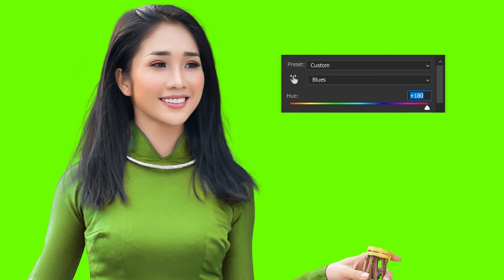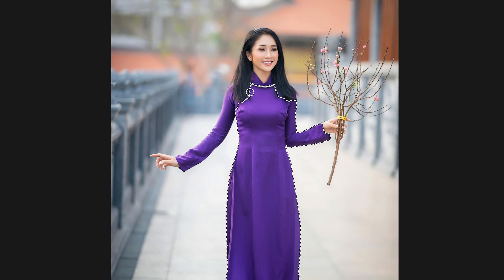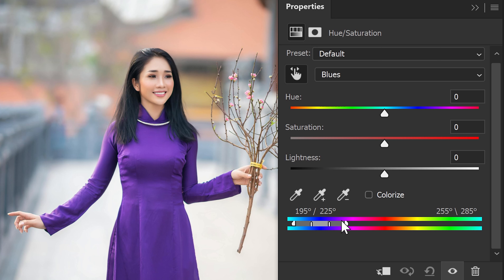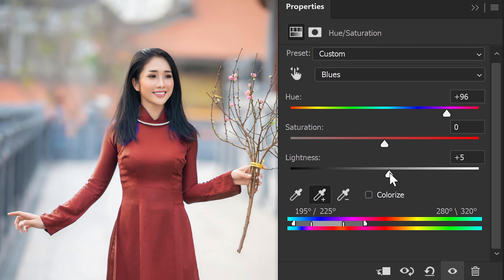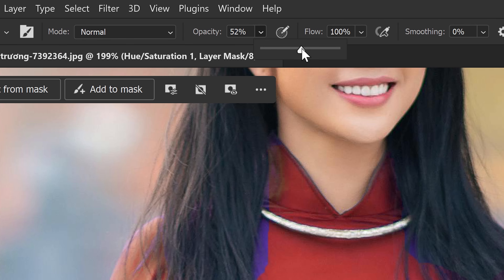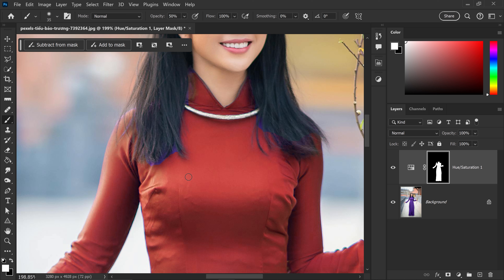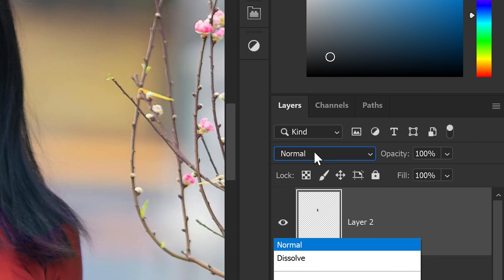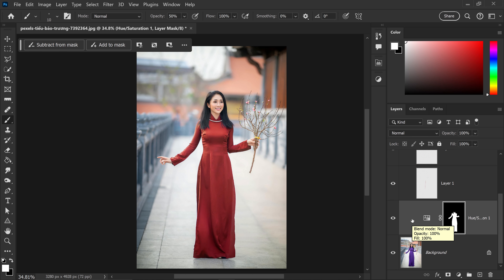How To Change The Colour of Clothing For Beginners in Photoshop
Change color of clothing, objects or anything in Adobe Photoshop CC 2024, 2023, 2022 and older versions of Adobe Photoshop. Quick easy tutorial for beginners / any users of Photoshop on how to change the object or clothing color using the hue and saturation adjustment in Adobe Photoshop CC 2024.